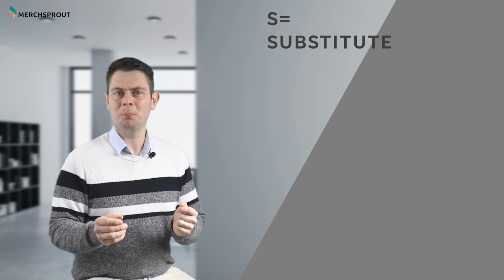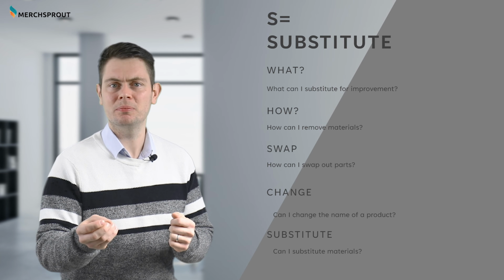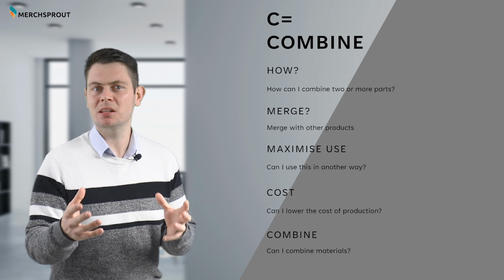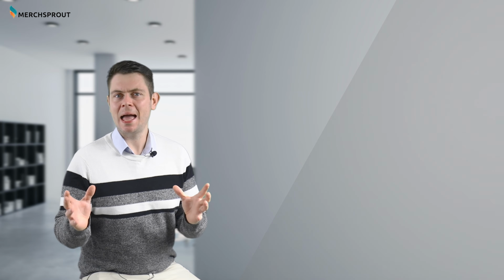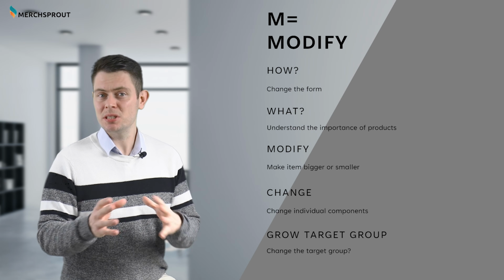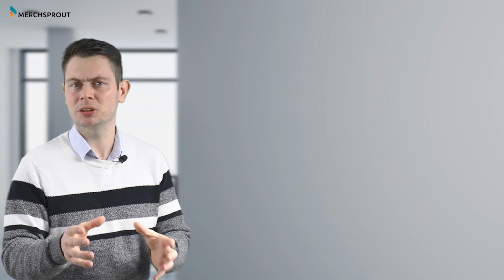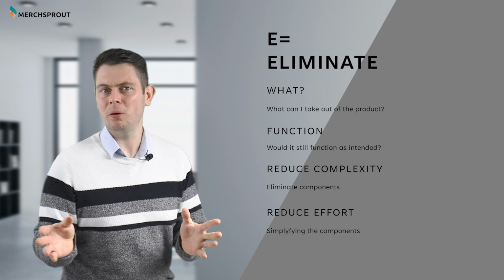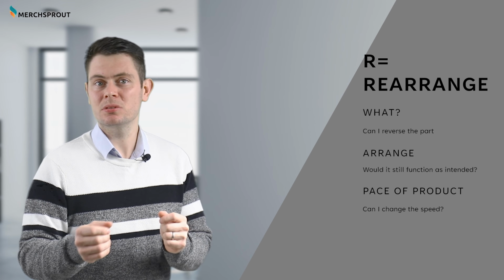How to develop new product ideas from scratch: The SCAMPER model!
How to develop new product ideas from scratch: Watch this first!

If you want to get that new product idea, you need to get your mind running, get your problems ideated and come up with that new product idea?

We discuss in this video the SCAMPER model of idea generation. We talk about how it can be used to iterate new product ideas and how we can use the SCAMPER model to come up with new unique ideas.

There are fantastic manufacturers in China, and its well within your grasp and ability to find them, you can weed out the good from the bad and find a manufacturer that gets you and your product.